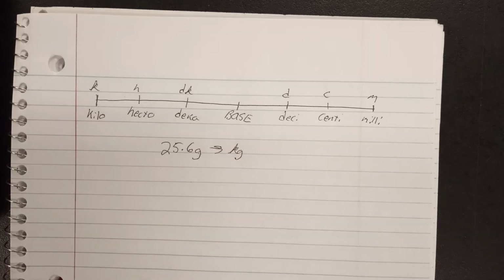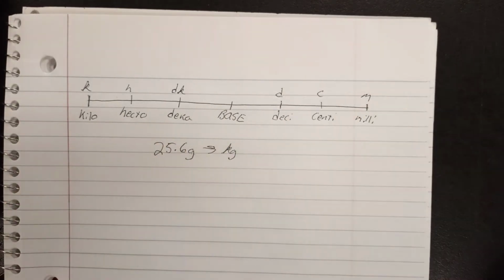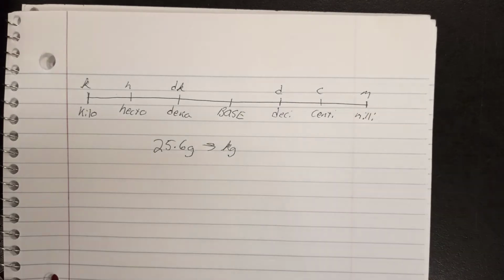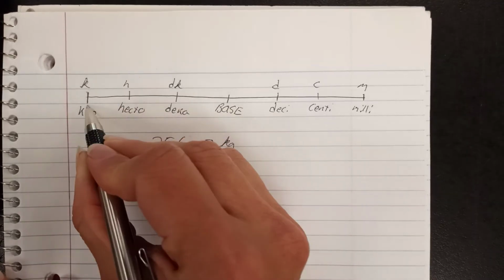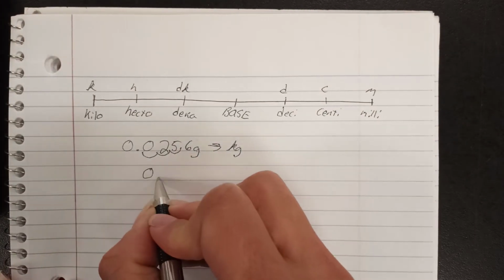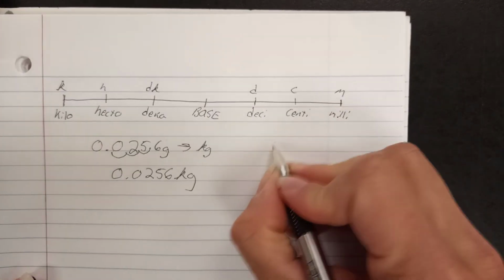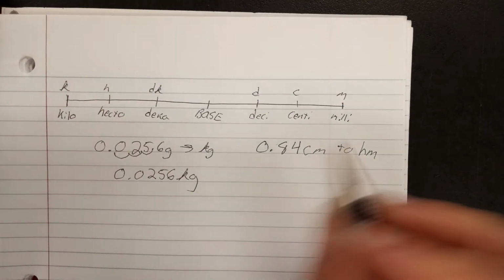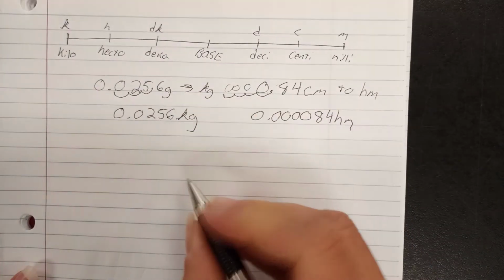Converting SI prefixes